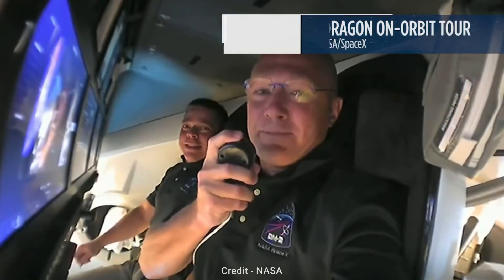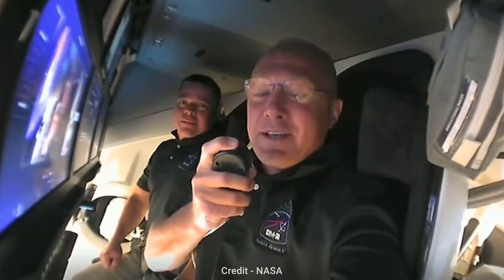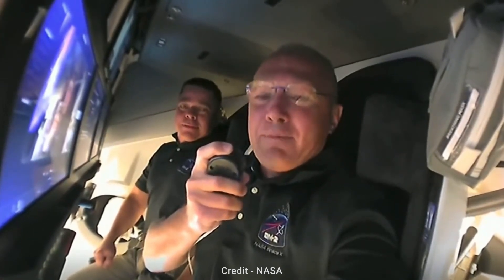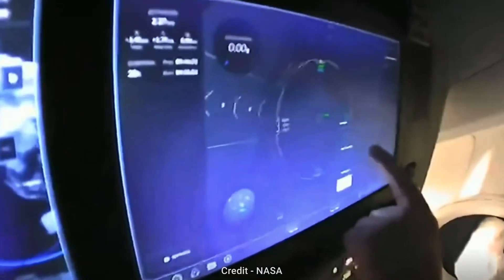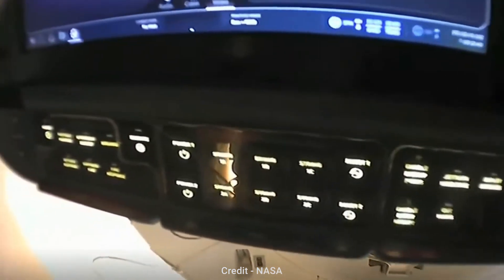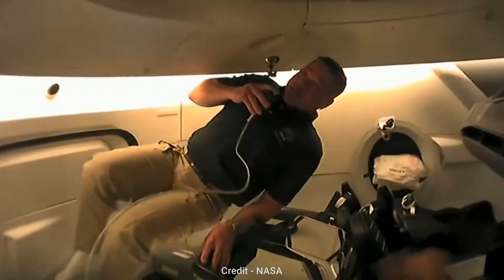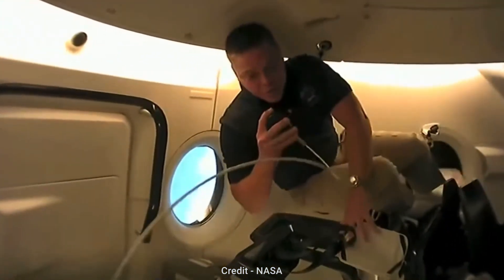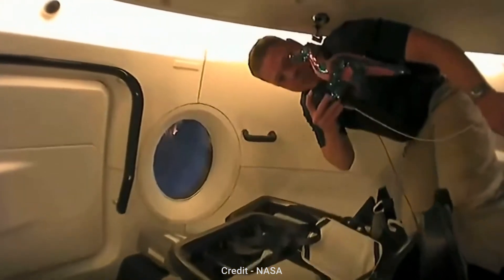Detailed Tour of SpaceX Crew Dragon Spacecraft By Astronauts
NASA astronauts Doug Hurley and Bob Behnken give a detailed tour of the Crew Dragon a few hours after it's launch. They named the capsule 'Endeavour' and a zero-g indicator dinosaur toy their sons picked out was featured.

The SpaceX Falcon 9 rocket and Crew Dragon spacecraft successfully launched from Kennedy Space Center’s historic Launch Pad 39A at 3:22 p.m. on May 30 with the astronauts aboard for a mission to the International Space Station.

Credit: NASA/SpaceX